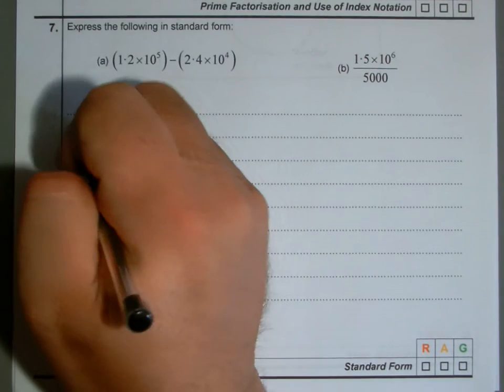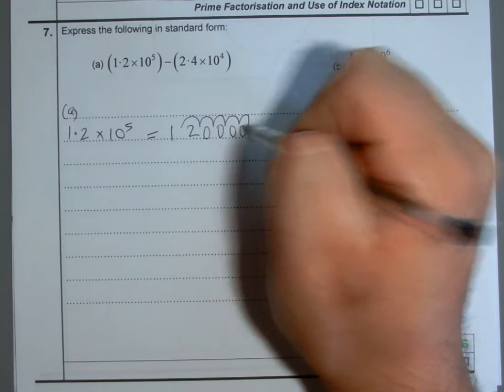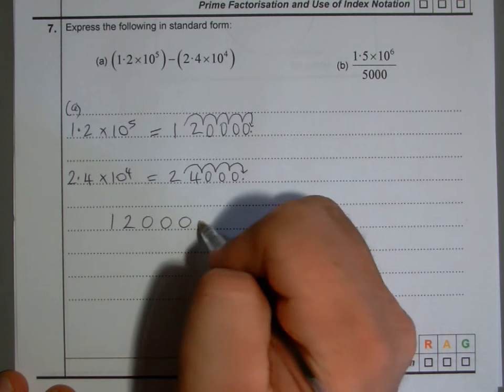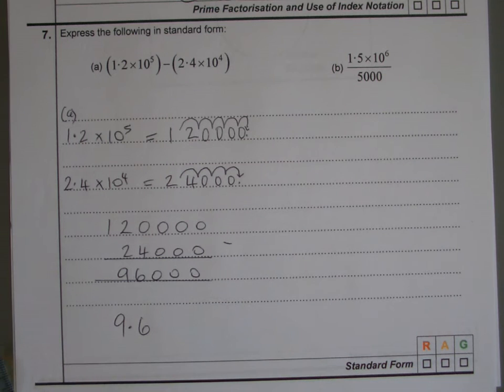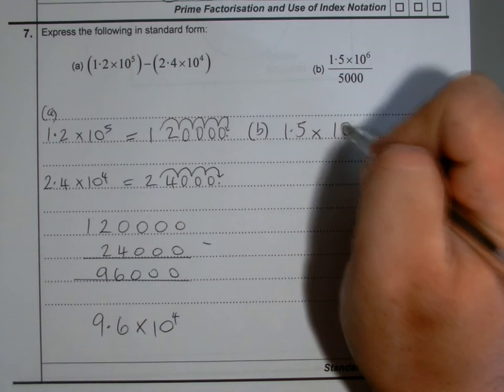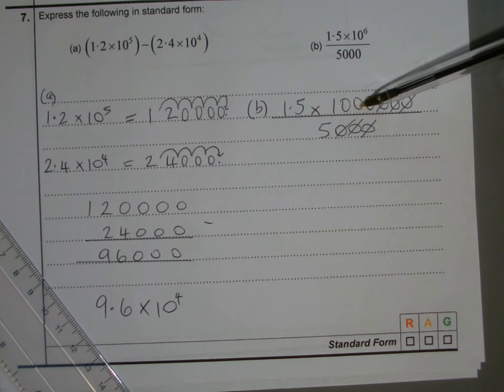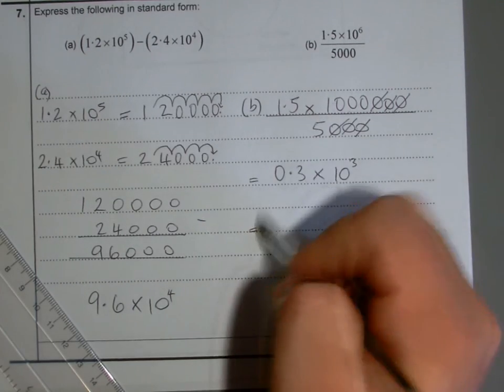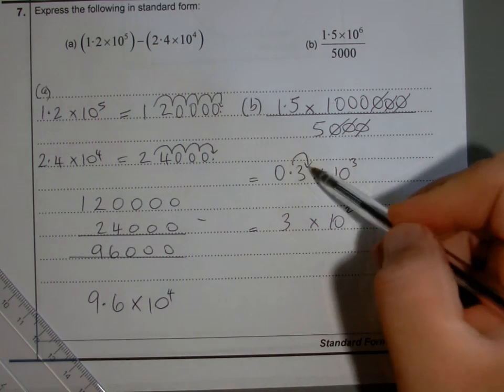Q7 TASK 3 HIGHER